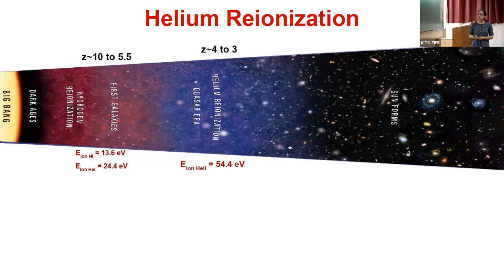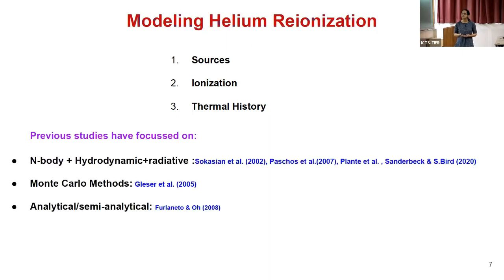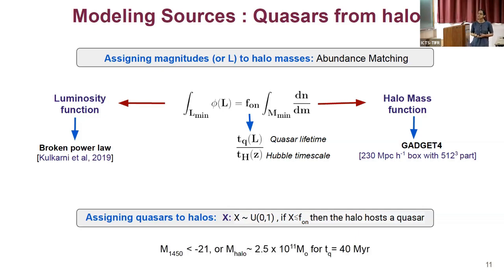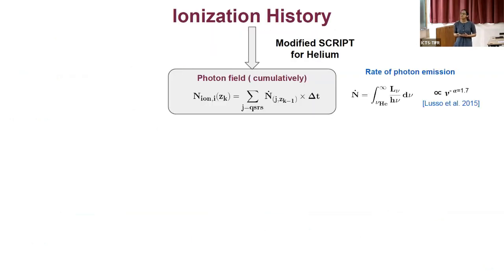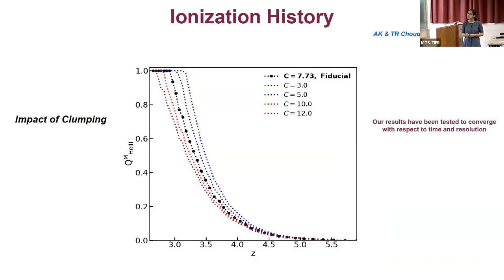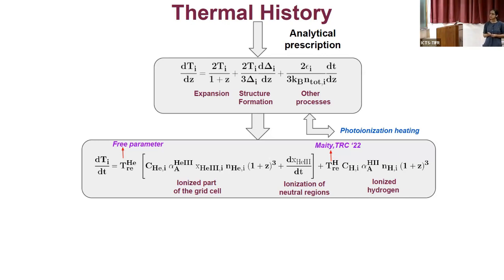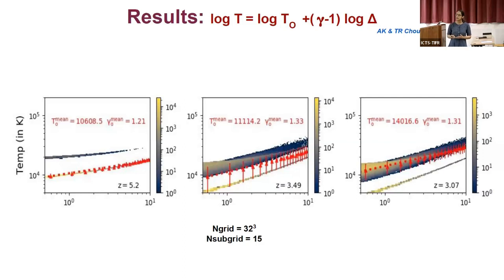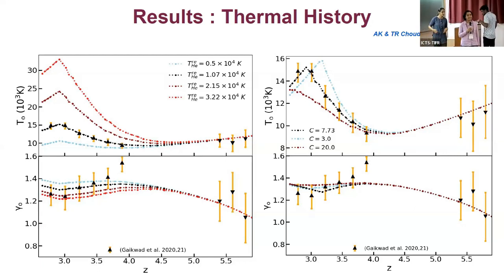Seminumerical Simulations of the Epoch of Helium Reionization by Akanksha Kapahtia